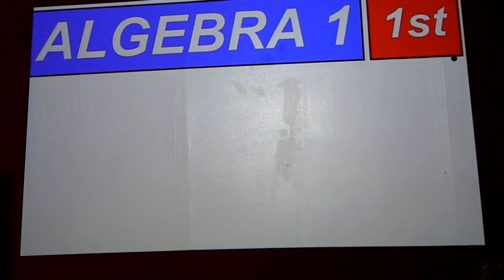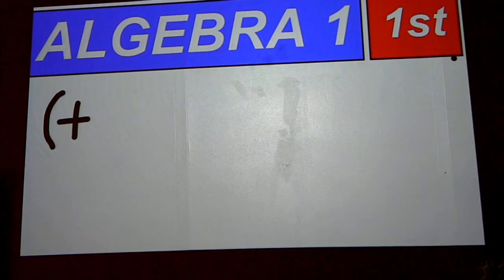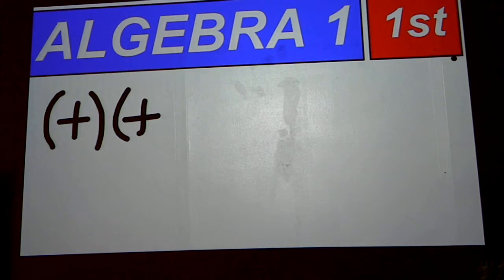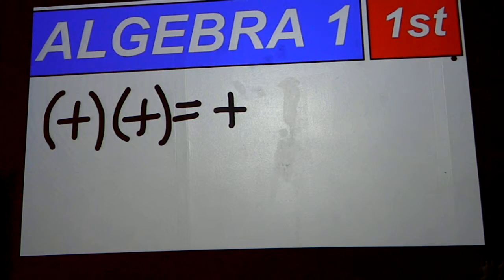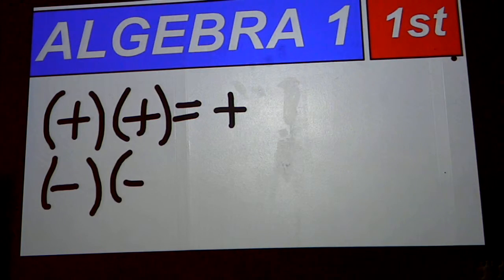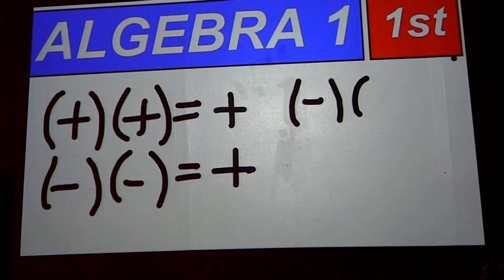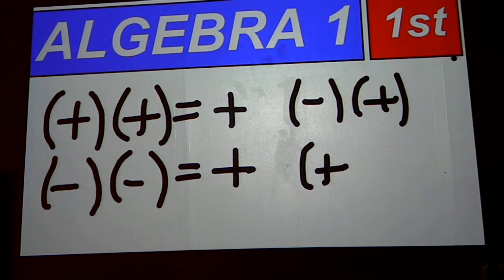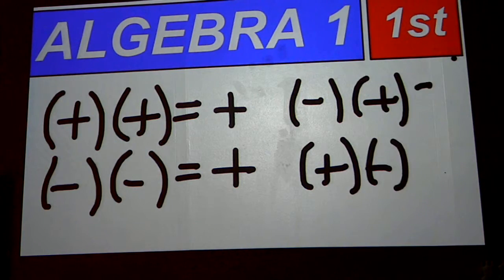9-12-11 Mr. Skinner's Classroom